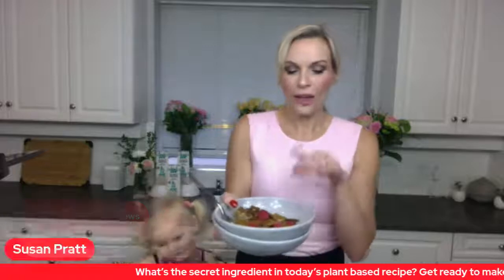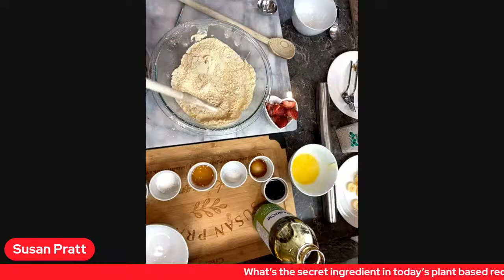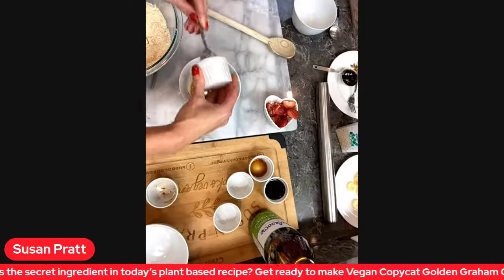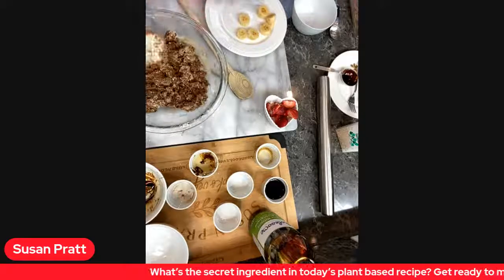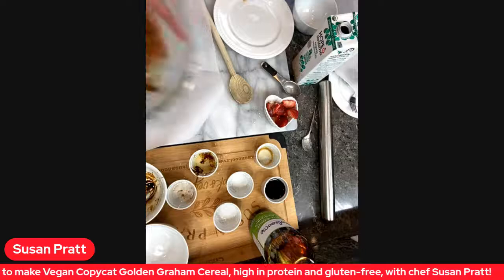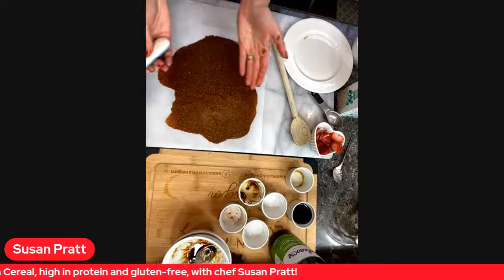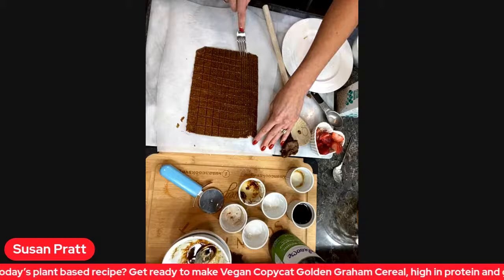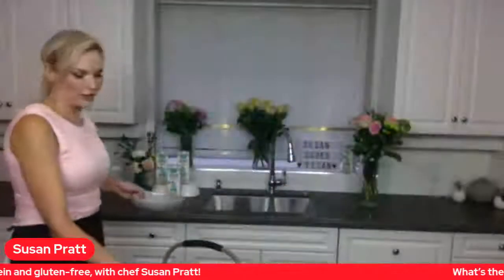What’s the secret ingredient in today’s plant based recipe?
What’s the secret ingredient in today’s plant based recipe? Get ready to make Vegan Copycat Golden Graham Cereal, high in protein and gluten-free, with our featured guest chef Susan Pratt, successful entrepreneur, dedicated mom and content media creator making these easy, tasty and nutritious family favorites on LunchBreakLIVE! ENJOY!